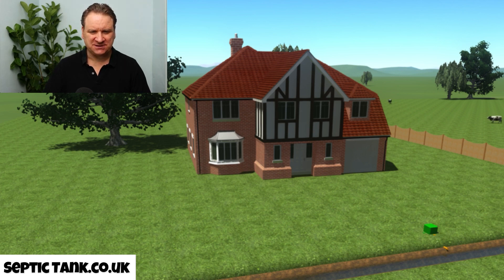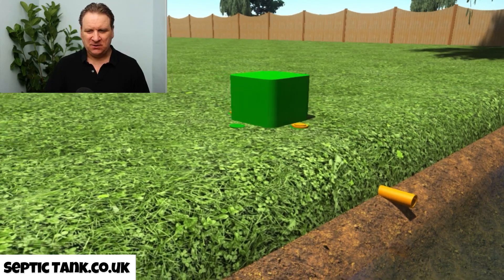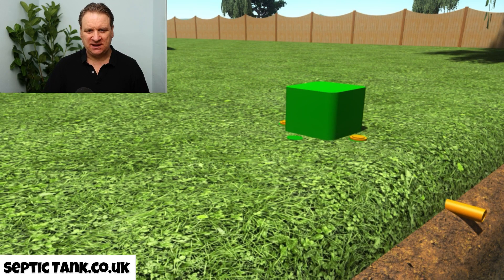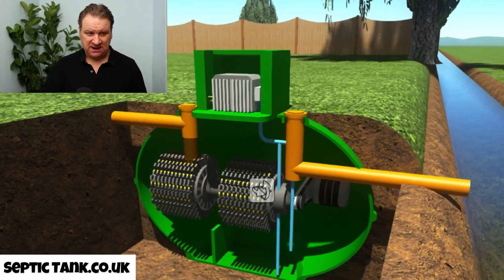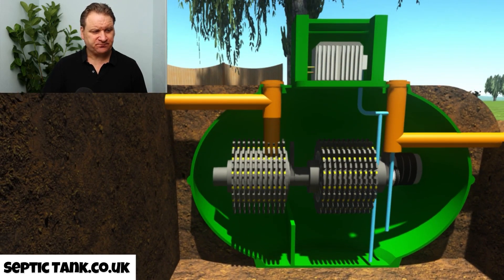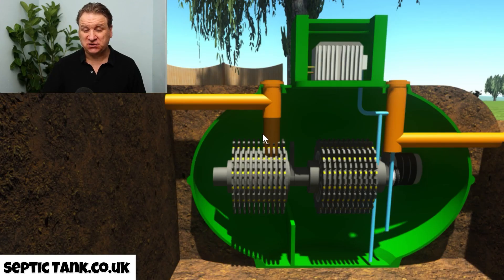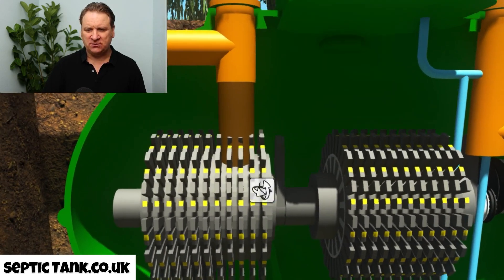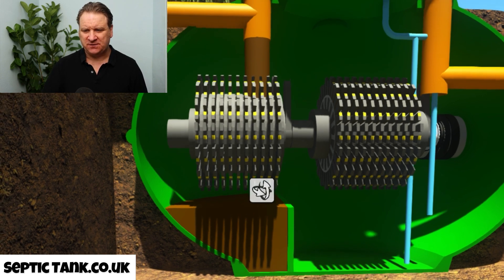how does a domestic wastewater treatment plant work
Have you ever wondered a domestic wastewater treatment plant works?
What is a domestic wastewater treatment plant?
Which domestic wastewater treatment plant is best? An electric domestic wastewater treatment plant or a non electric domestic wastewater treatment plant?

This video will answer those questions